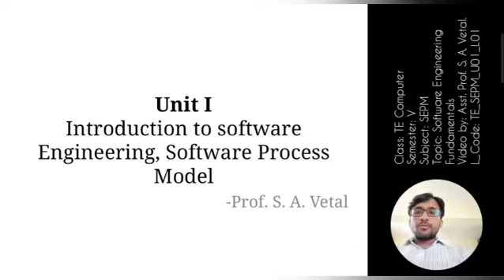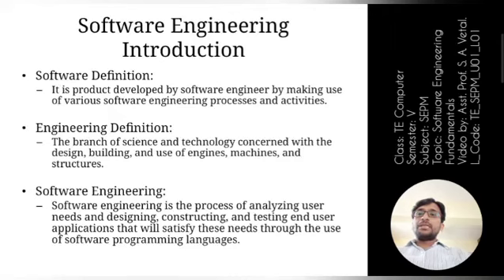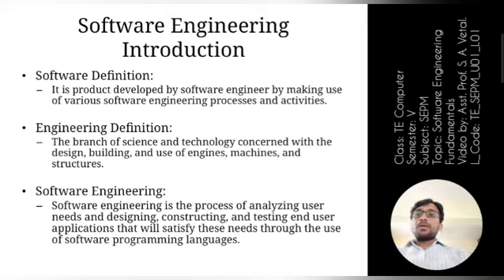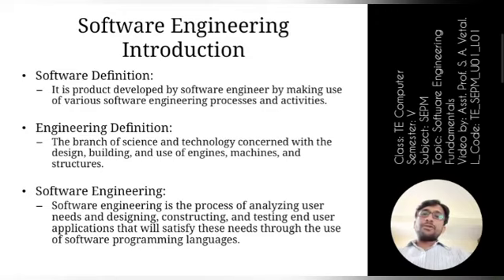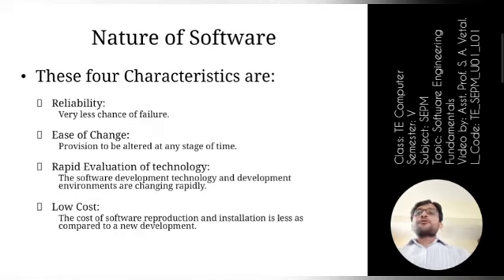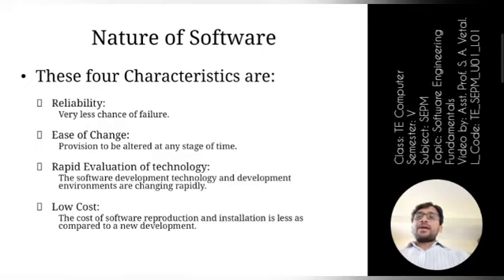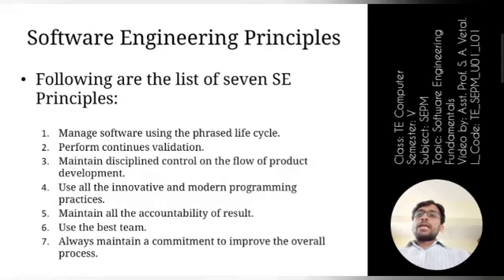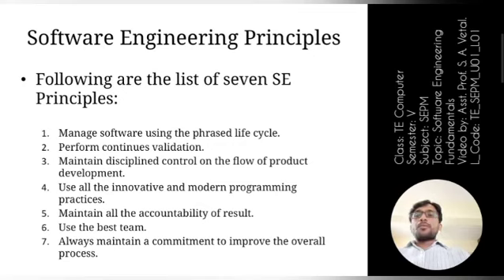ATCFOEM l COMPUTER l TE_SEPM_U01_L01 l Introduction to Software Engg. and Software Process Model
Class: TE Computer
Semester: V
Subject: SEPM
Topic: Introduction to Software Engineering and Software Process Model
L_Code: TE SEPM U01 L01